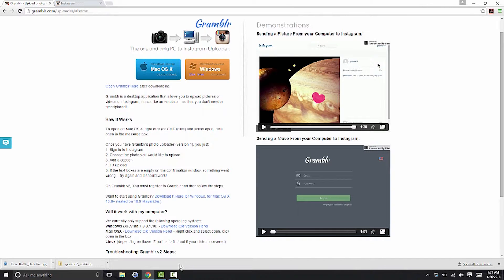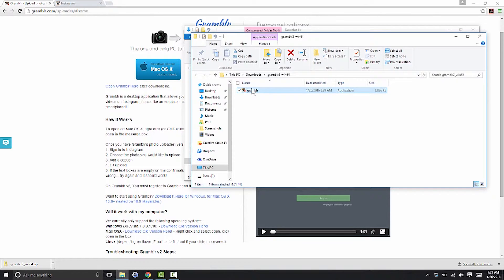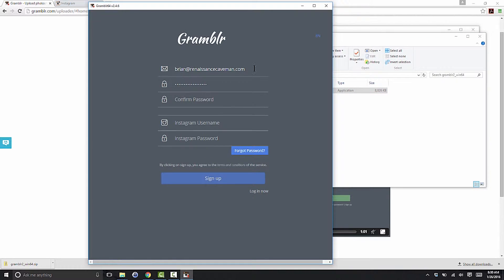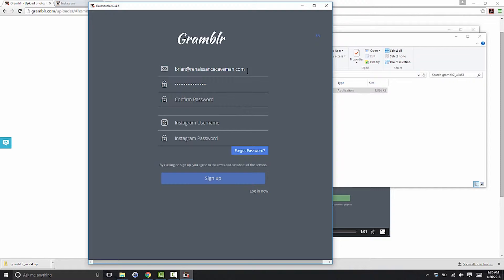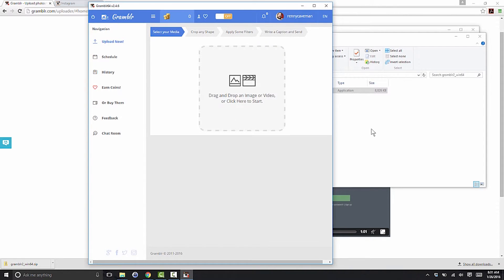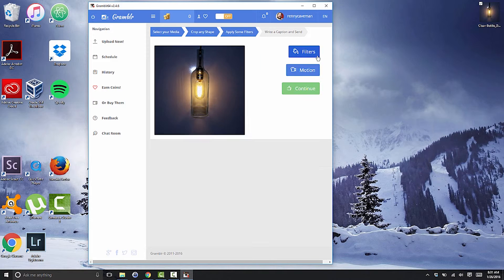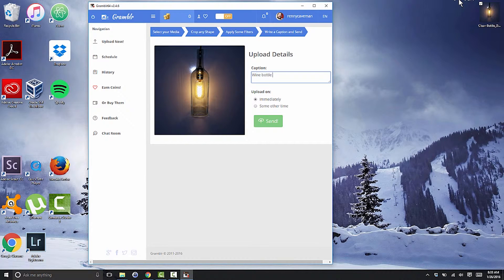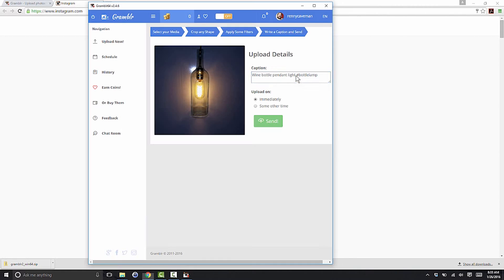How to Upload to Instagram from a PC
When you login to Instagram from a PC, it's basically a read-only experience that doesn't let you upload. Fortunately a tool has come long that allows us to upload from a PC. It's called Gramblr.

Reich Consulting is an IT Consulting company located in Central Pennsylvania owned and operated by Brian Reich. Brian loves working himself out of a job by explaining and recording the problems that he solves!